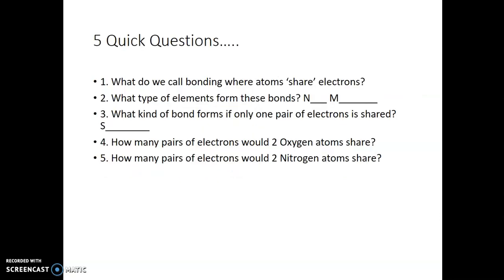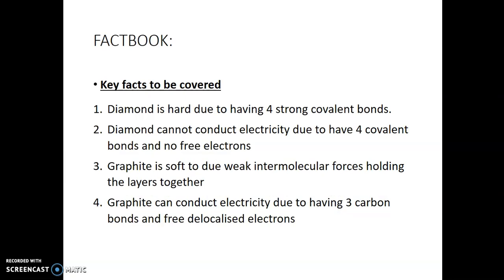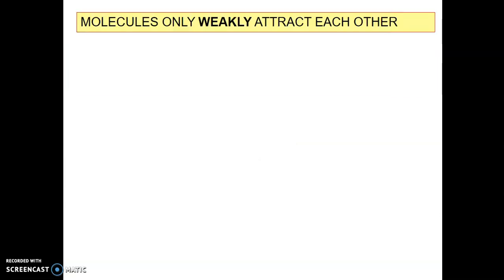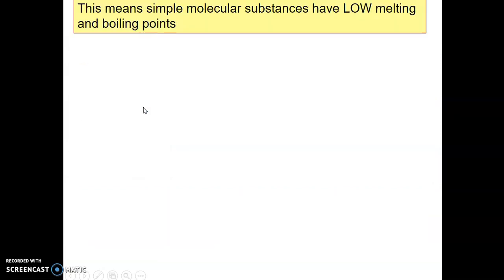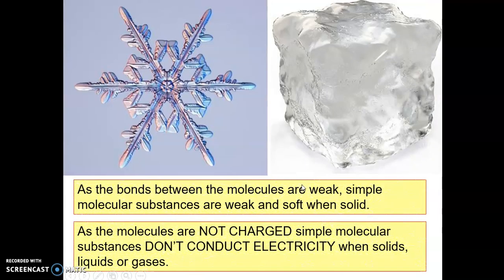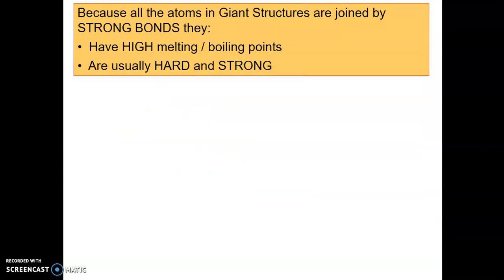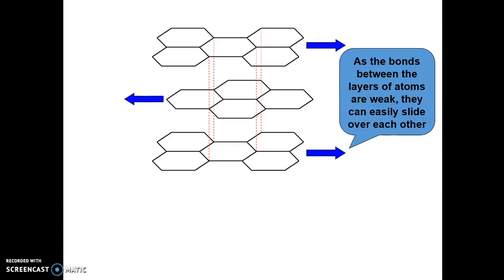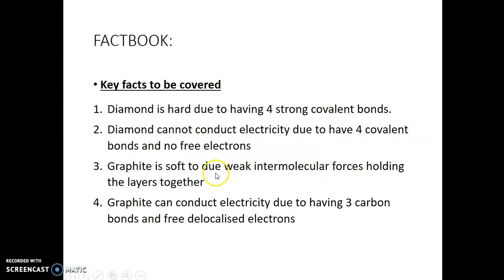Core Science Chemistry Week 4 Lesson 1 Giant Cov Structures